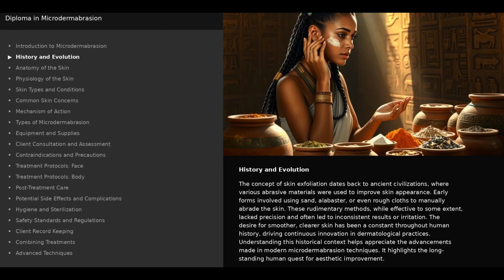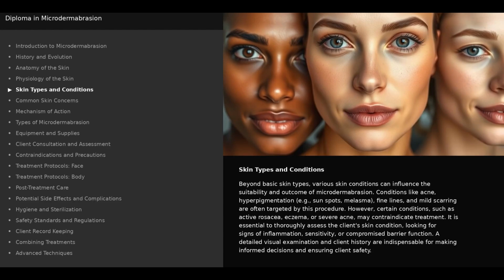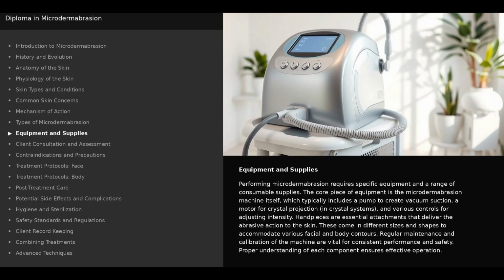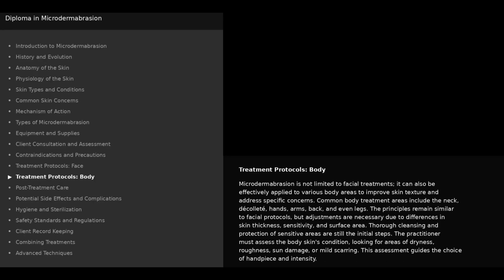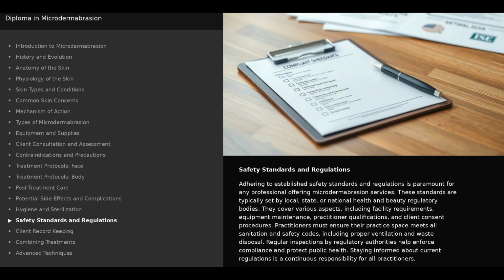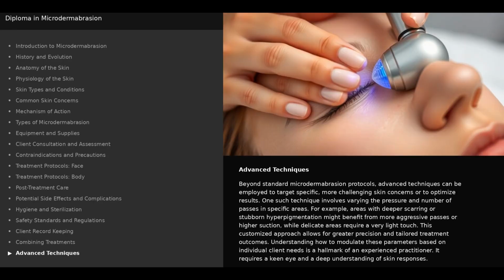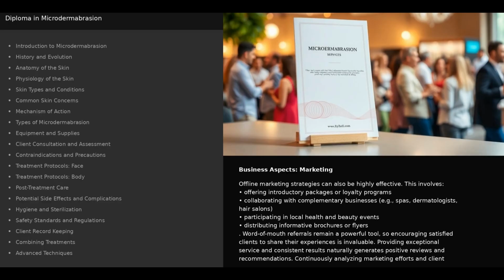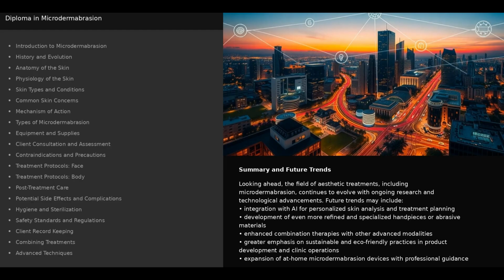Diploma in Microdermabrasion video